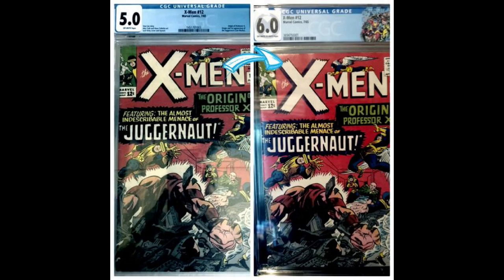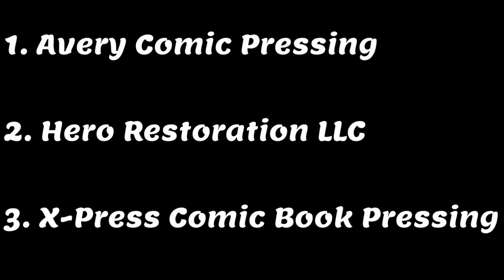How to Submit to CGC #2 - Choosing a Presser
Get tips to help you decide which presser to use before submitting your comics to CGC!

0:00 Pros and Cons of Pressing
4:22 Pressing Option #1
8:28 Pressing Option #2
9:53 Pressing Option #3
12:49 Pressing Option #4